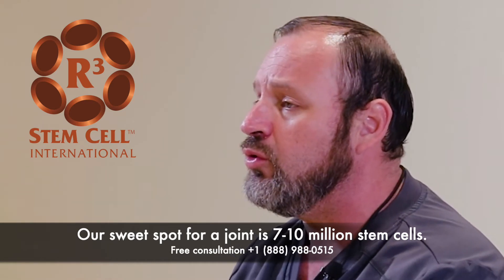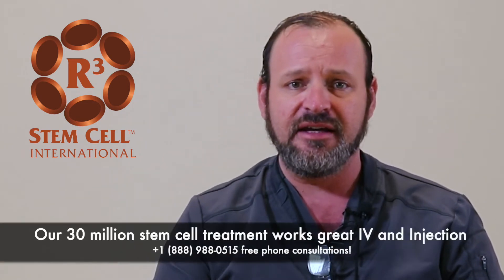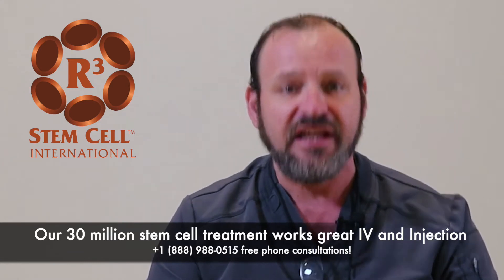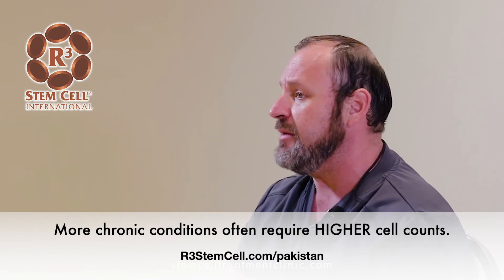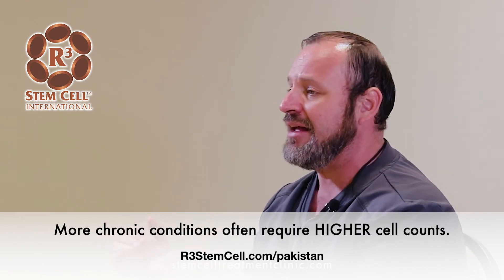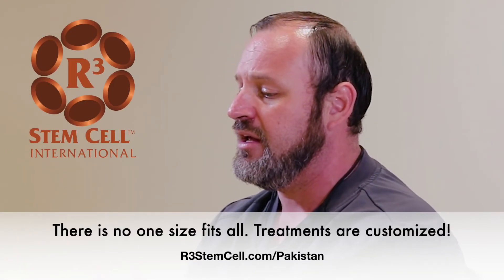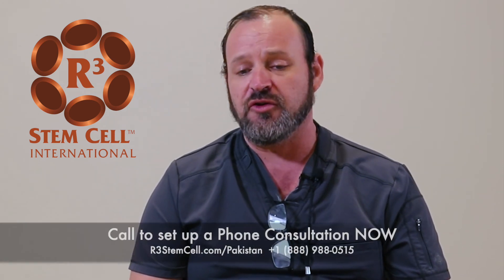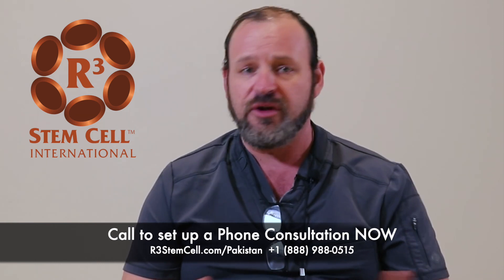Stem Cell Therapy in Pakistan - How Many Cells Are Needed?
Many international clinics treat patients with the SAME protocol no matter what the medical condition is. That is inappropriate as each patient is different and requires customized treatments. So R3 Stem Cell International in Pakistan evaluates each patient's condition, severity and will make a recommendation based on best chance for a tremendous outcome.

R3 Stem Cell in Pakistan offers exceptional, cost effective regenerative therapies with stem cells and exosomes in Pakistan. This includes Islamabad and Rawalpindi area, with Karachi and Lahore coming on board soon.